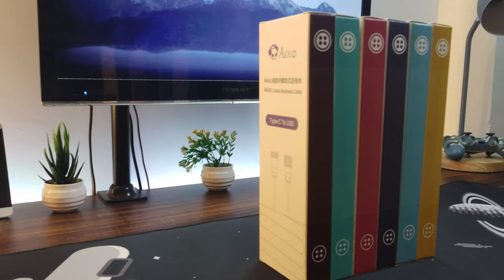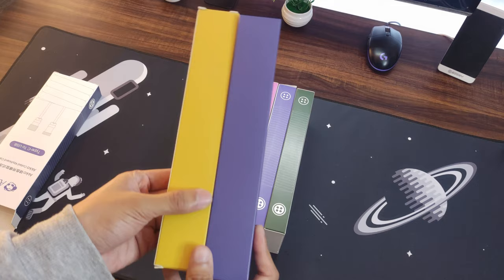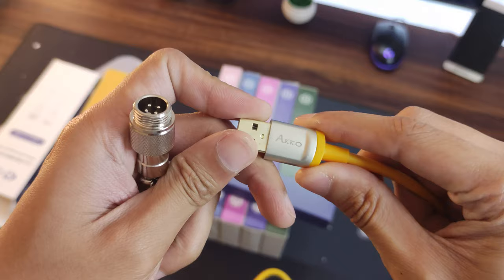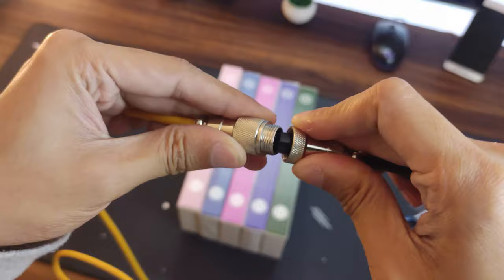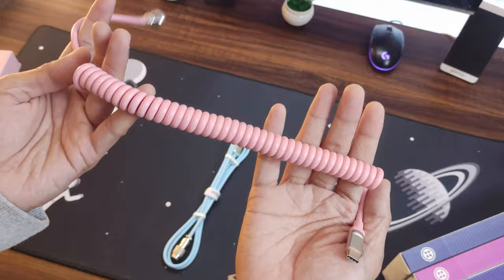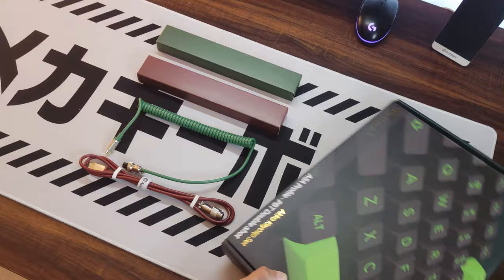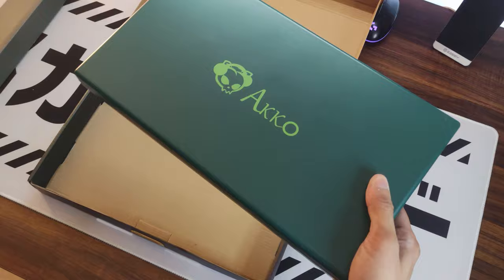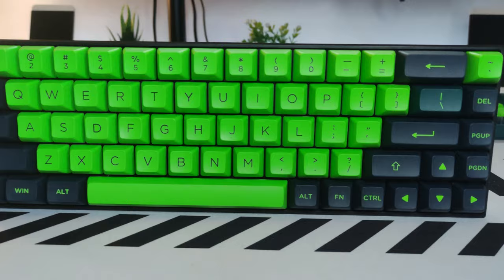Akko Wave PBT ASA Keycaps & Coiled Aviator Cable | unbox, overview & typing sounds ft. Tecware B68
Tecware B68 Mods

- Stabilizer Tuned
- Case Foam 1mm EVA
- Akko CS Matcha Green Lubed with Krytox 205g0

*Chapters*
@00:00 intro
@00:18 coiled cable unboxing & overview
@02:09 cables b-roll
@03:00 akko wave unboxing & overview
@04:08 wave keycap b-roll mounted on b68
@04:46 typing sound 1
@06:20 typing sound 2

🎵 Music